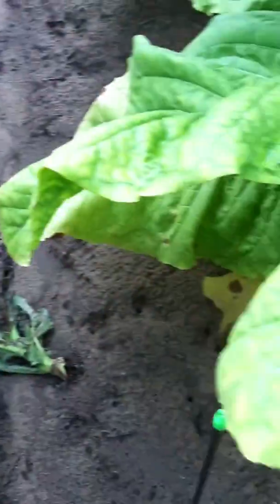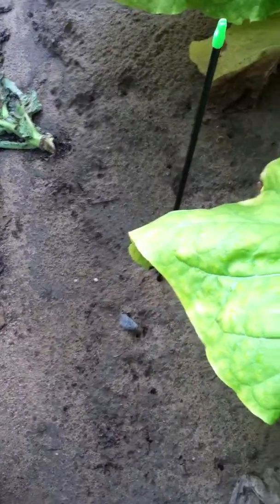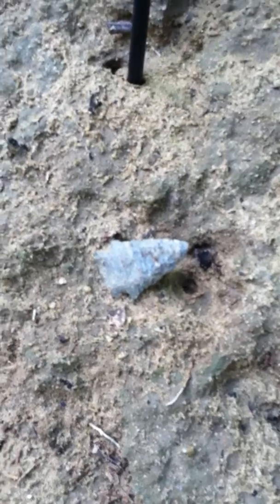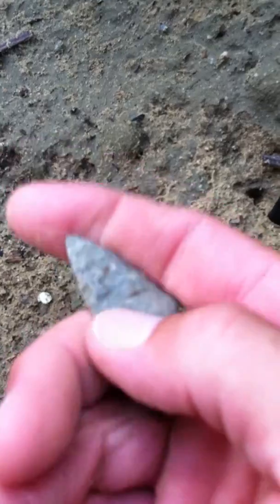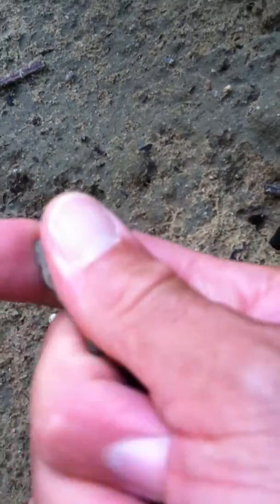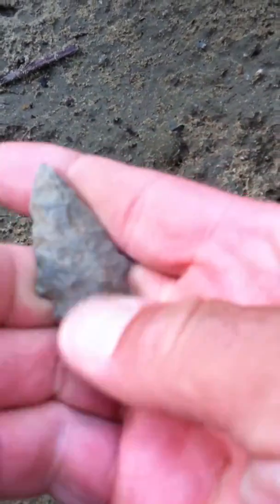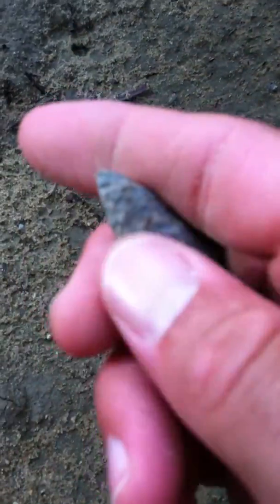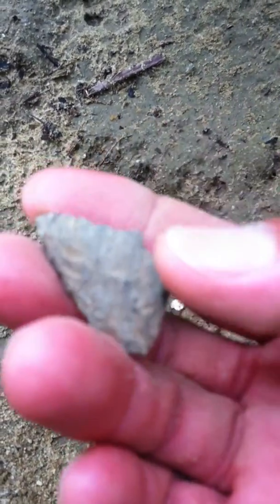Ancient Art Indeed! - 37 Artifact Find! Aug 2012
Nice arrowhead at the Easement!